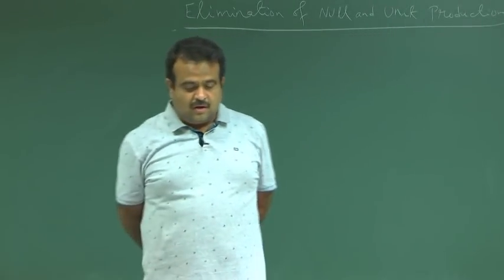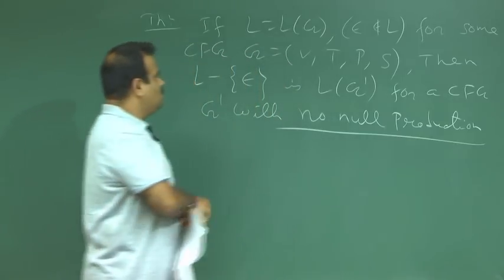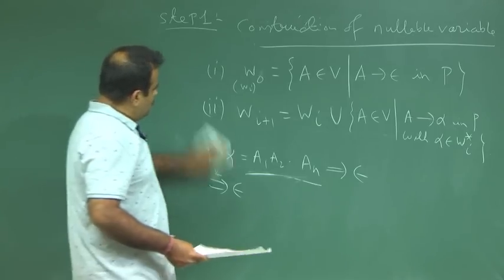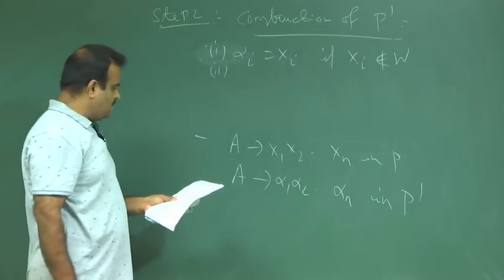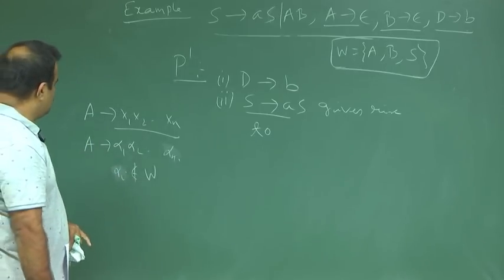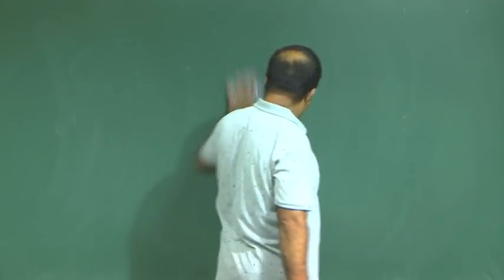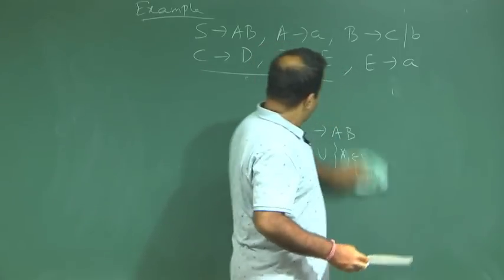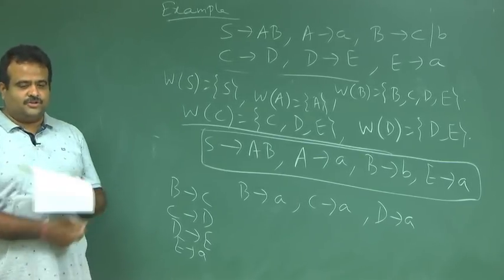Lecture 45: Elimination of Null and Unit productions